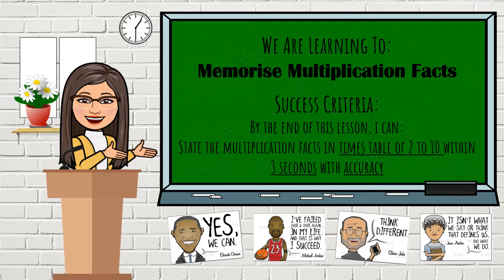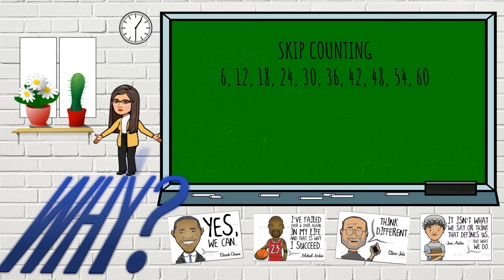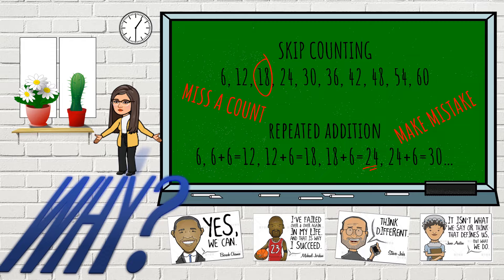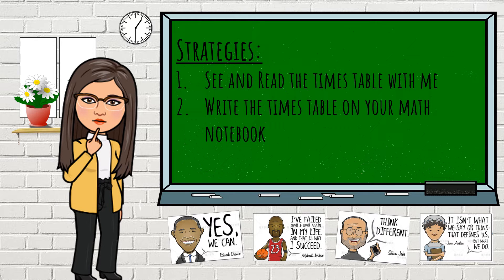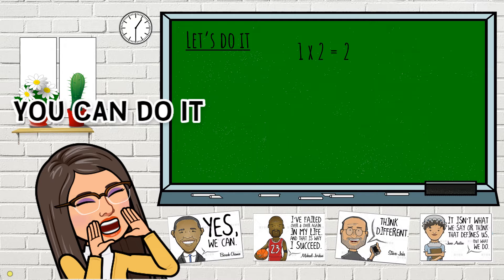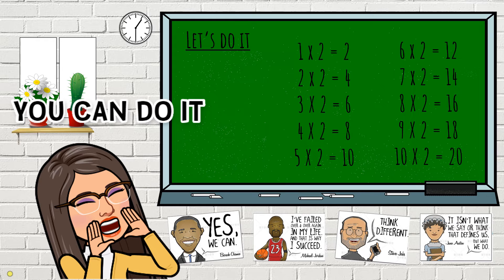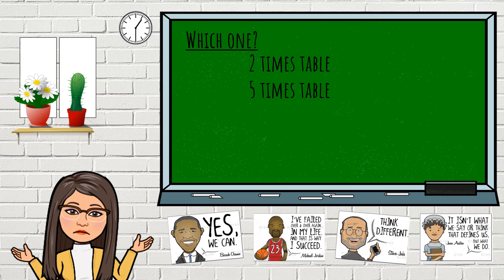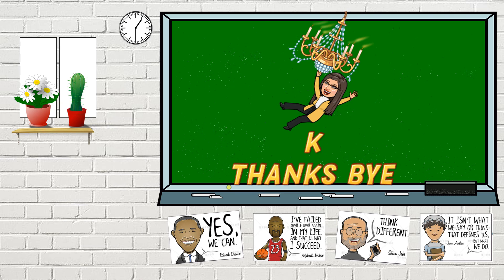Memorise Multiplication Facts